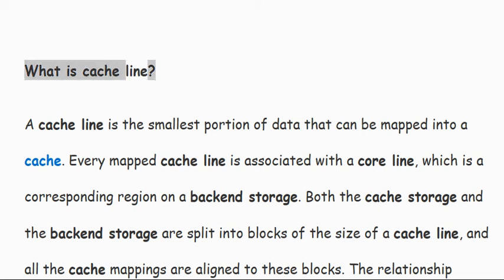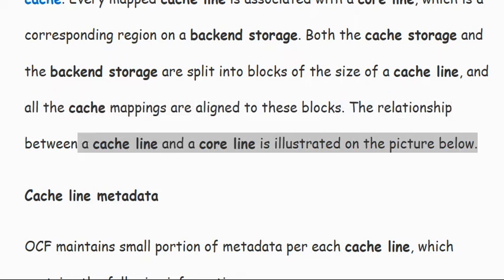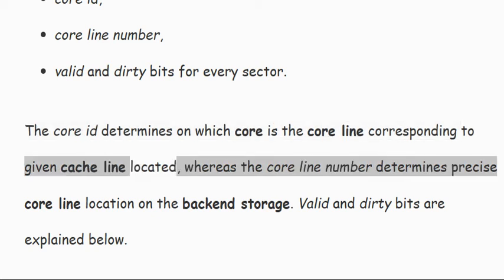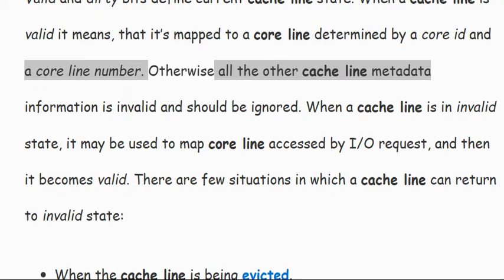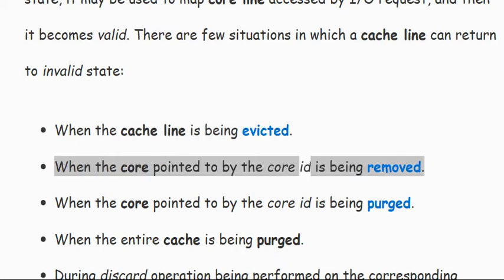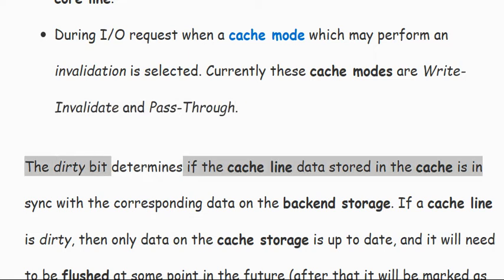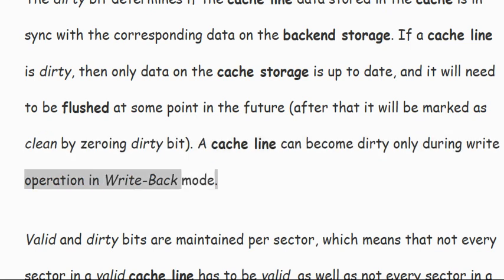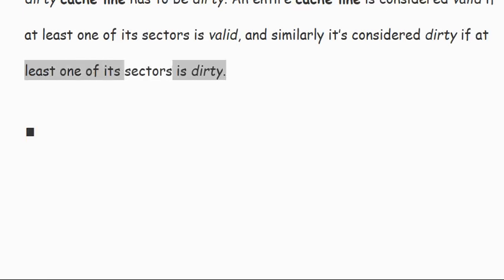What is Cache Line? Cache Line explained